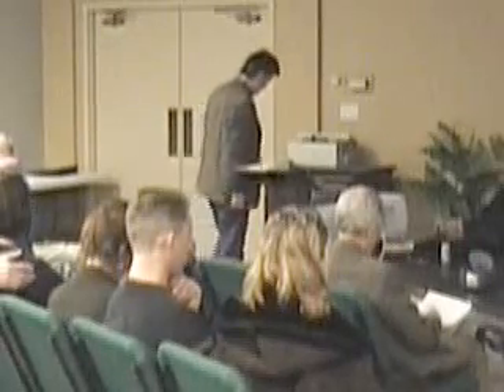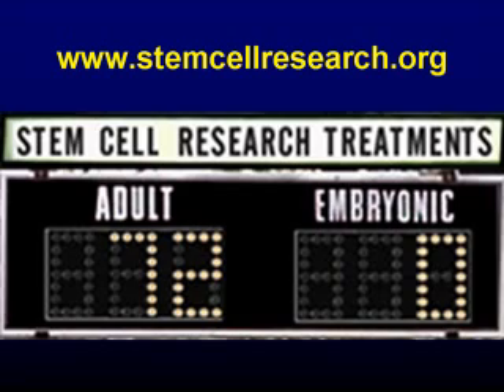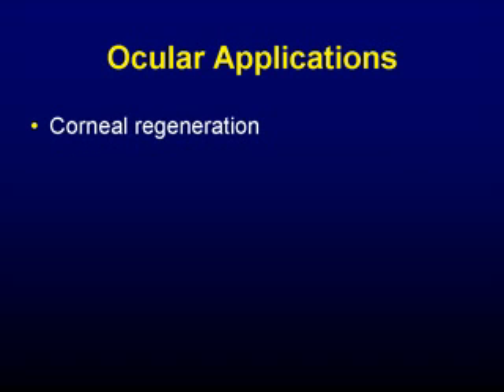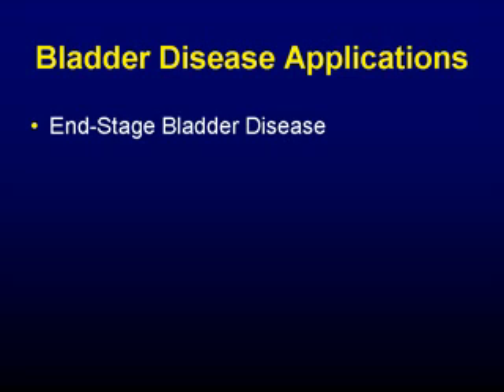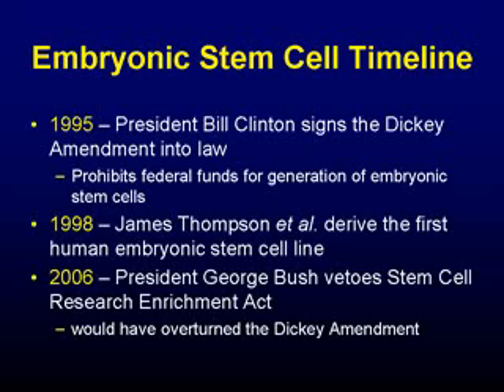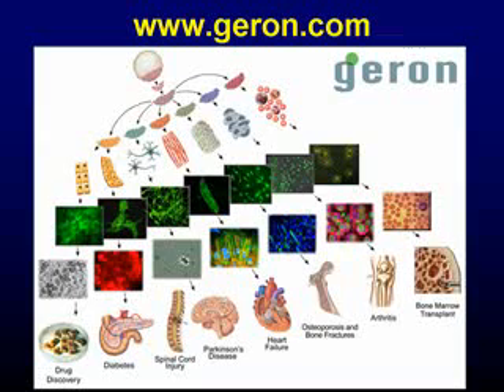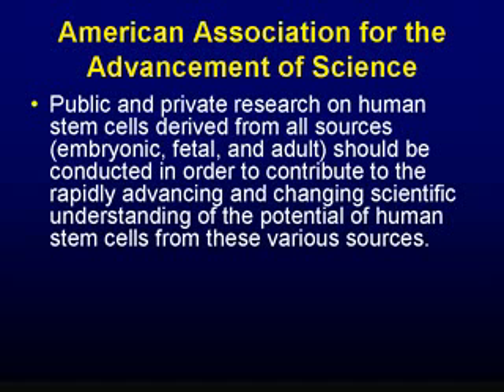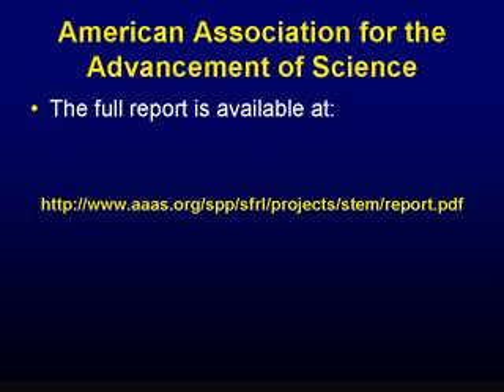Response to Greg Koukl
Kevin Harris interviewed Greg Koukl of Stand to Reason on the topic of stem cells, and I was given the opportunity to correct some of his misconceptions for the Faith and Reason class.